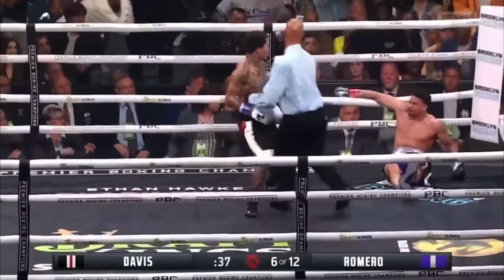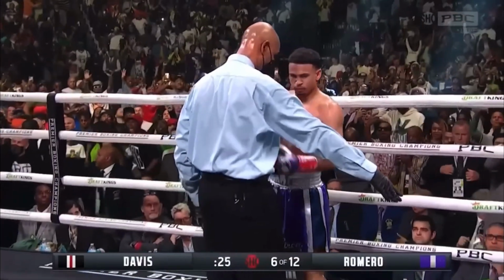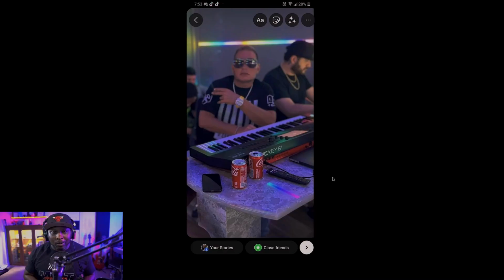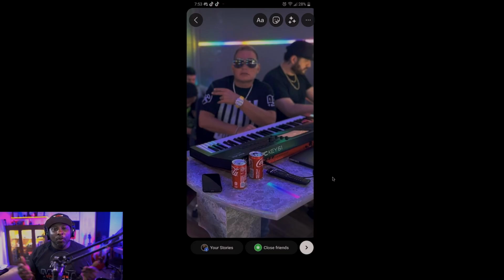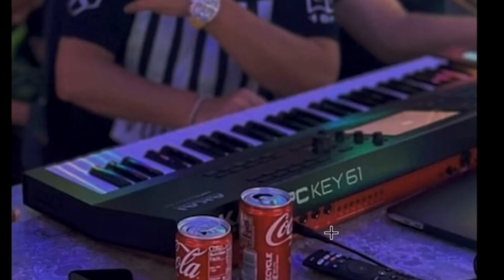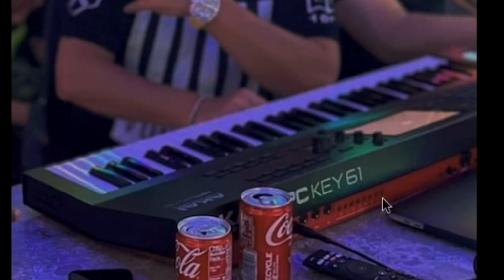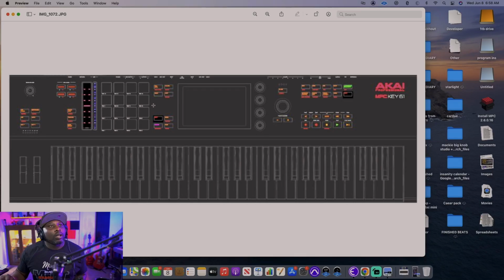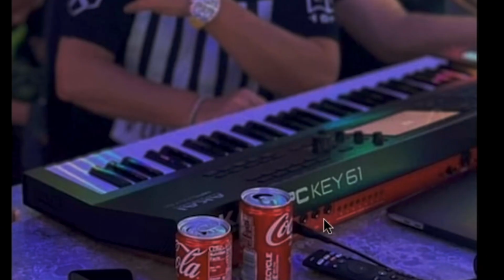AKAI MPC KEY 61- IS THIS A REAL KEYBOARD? WHAT WE KNOW AND WHAT WE THINK WE KNOW.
AKAI MPC KEY 61-We will take a look at the leaked Scott Storch picture of what appears to be an mpc key 61. Is this the next generation of mpcs replacing the mpc one mpc x and the mpc live 2.

_ Gear and Tech I used for this video and in my studio_

Sony A6400

Neewer lighting kit

Boya lavalier mic

Table Tripod

60" Tripod

want to know how to get free samples for your MPC or daw? Check this video out